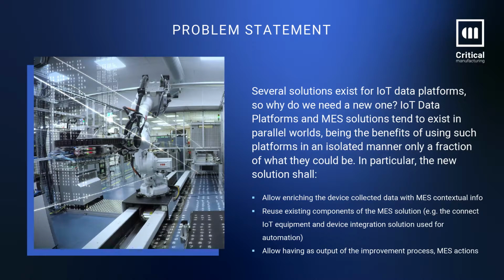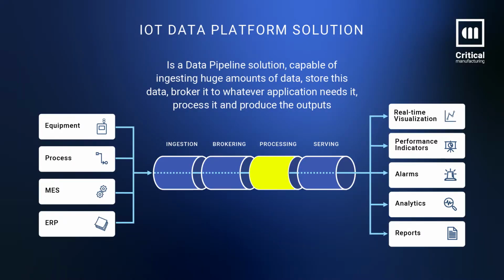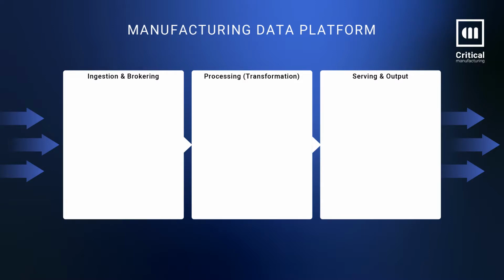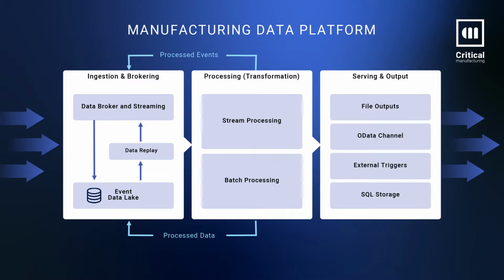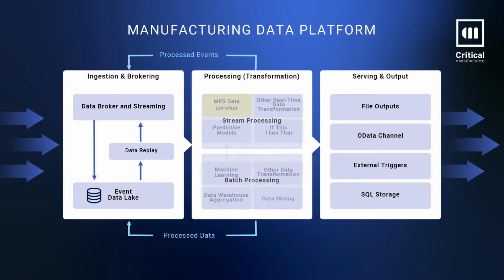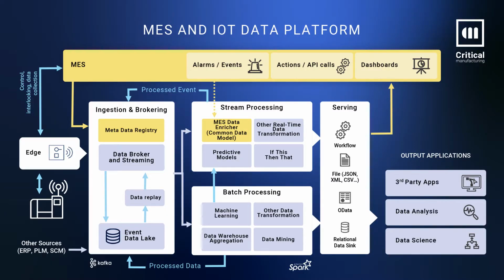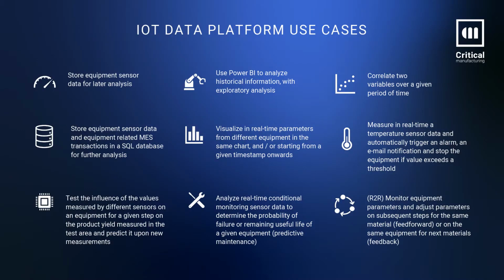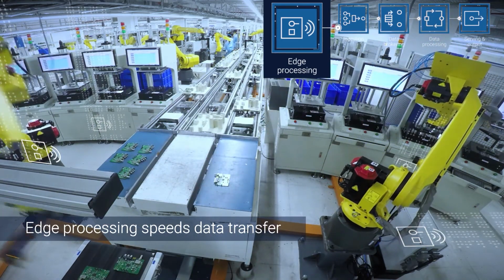Critical Manufacturing MES V8 launch event - IoT Data Platform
The Critical Manufacturing IoT Data Platform is a complete, highly scalable solution that combines IoT, equipment integration, data processing and analytics with contextual intelligence from MES to help manufacturers generate transformative insights to improve performance, efficiency and innovation.

Manufacturers that can make better data-driven decisions and respond faster can seize competitive advantage.